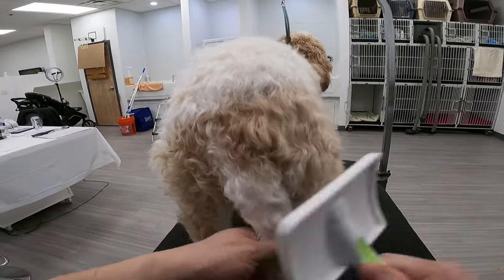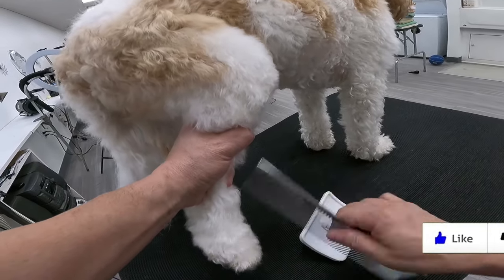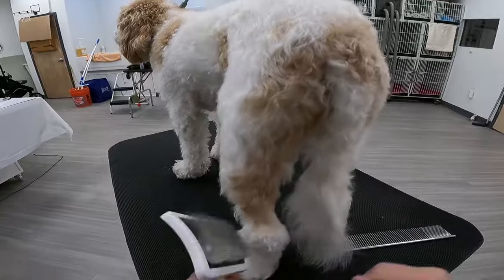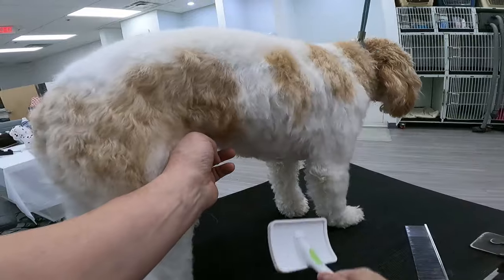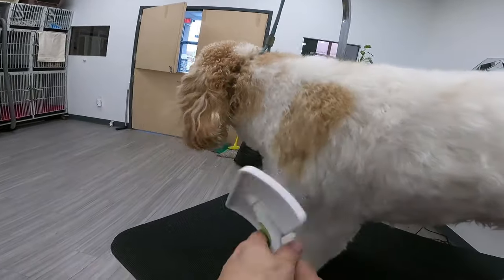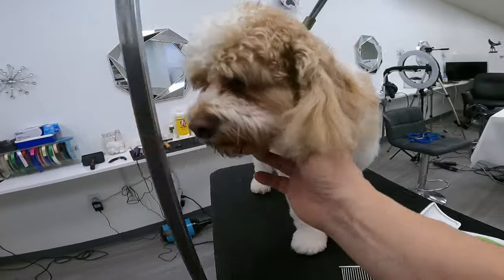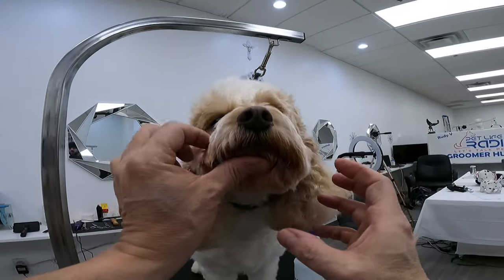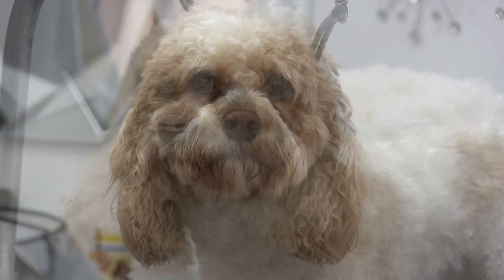Best Dog Brushing Tutorial | Must See For ALL Pet Owners !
Learn how to brush your dog like a professional in MINUTES ! In this video we share an in depth tutorial to help teach you how to brush your dog thoroughly and effectively to ensure the best grooming results for your pet! Knowing how to properly brush your dog is very important for maintaining the coat, avoiding matted dog hair, and keeping your pet happy and healthy overall between groomings!

Grooming Tools In THIS Video !

Showsheen Spray
Music
Vibe Tracks - Foundation